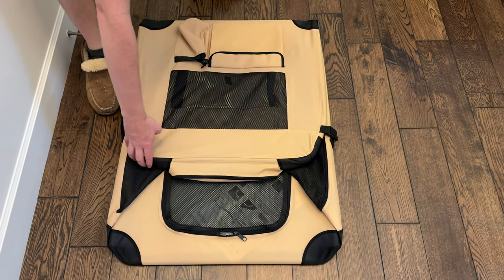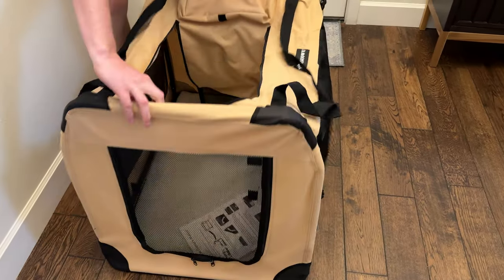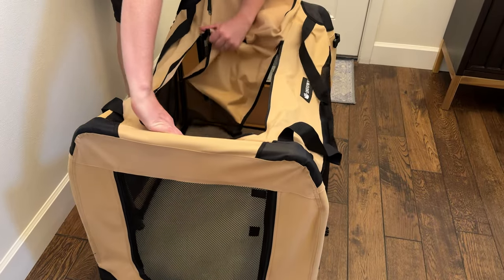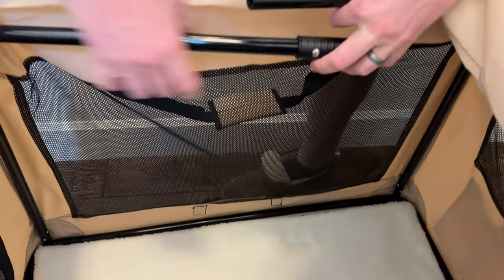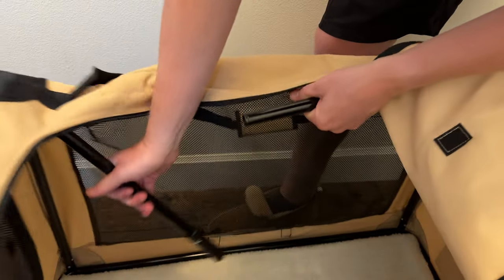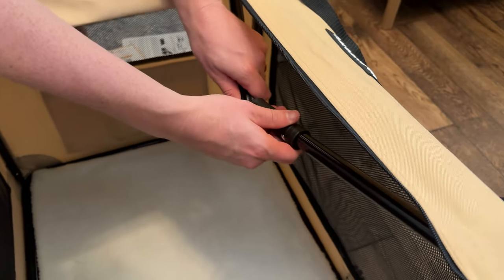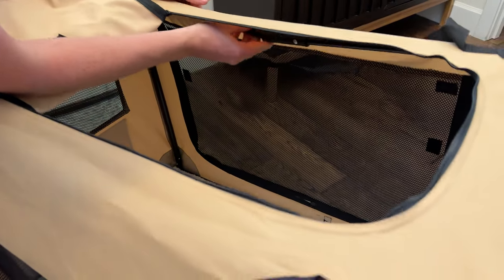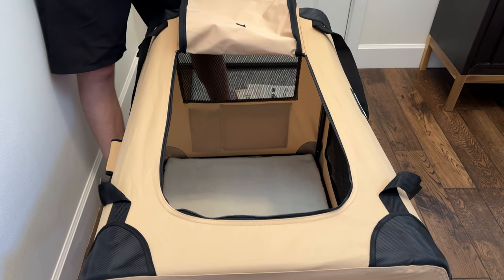How to Assemble the Collapsible Dog Crate!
We show you how easy it is to assemble and set up this collapsible dog create.